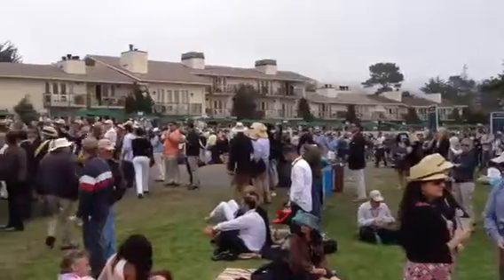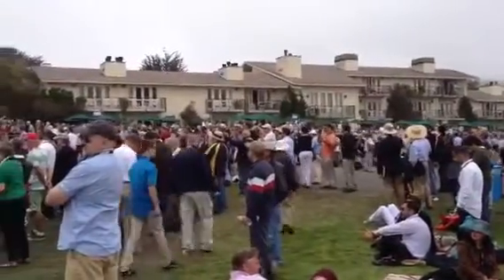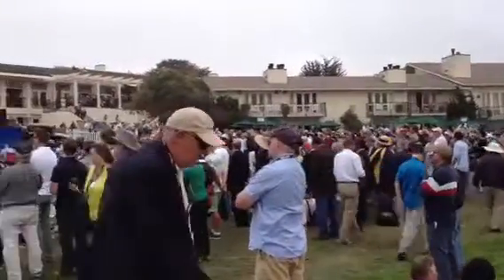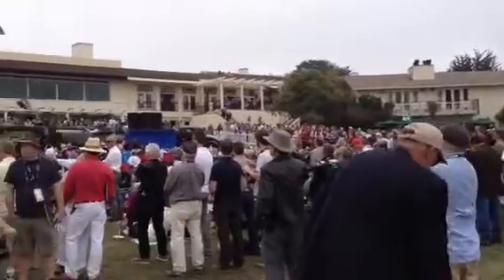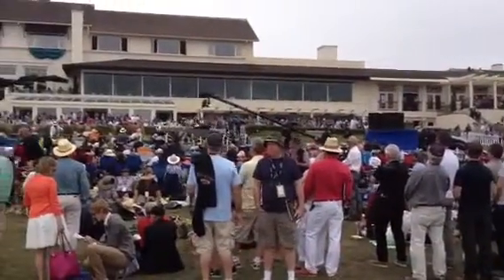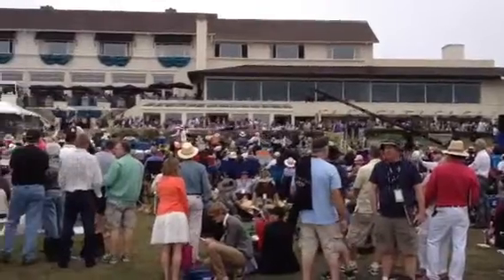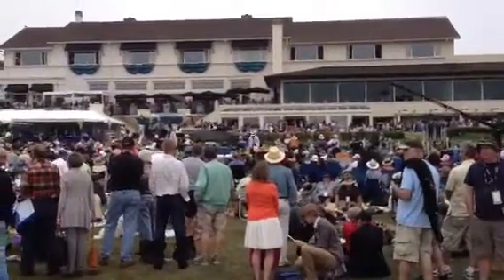View of the Main Stage @ Pebble Beach Concours 2013